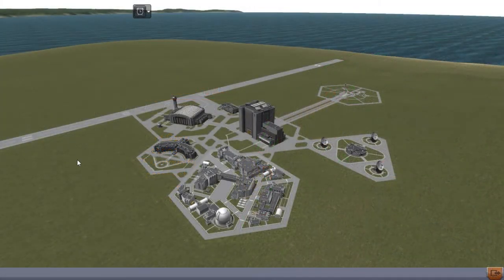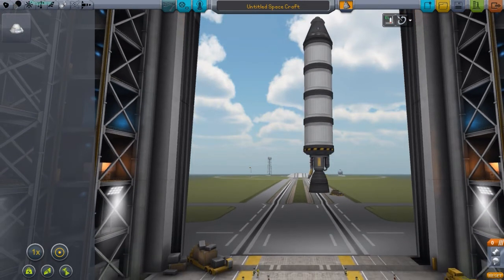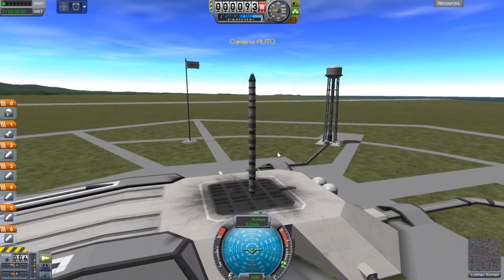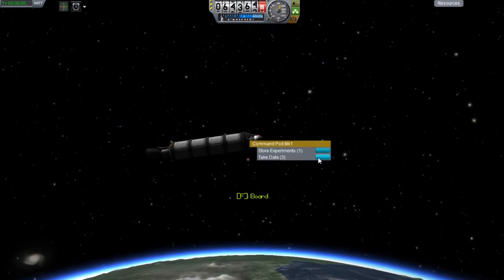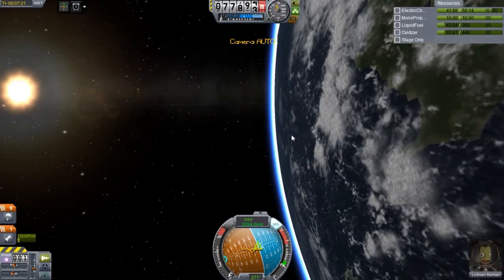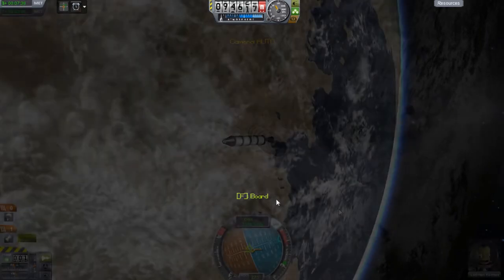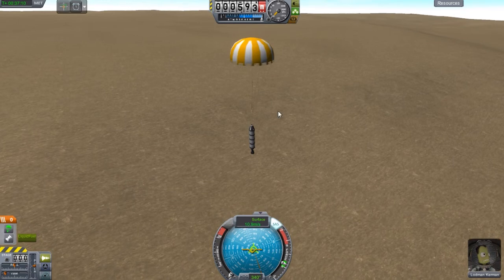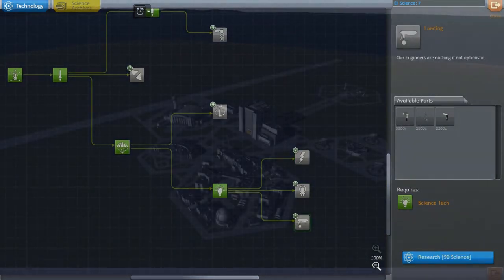Duranis Plays - Kerbal Space Program - EP01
Duranis Plays Modded Kerbal Space Program.
In this series I will be playing a modded version of Kerbal Space Program in career mode.

Mods that are being used:
B9 Aerospace Pack:

creativecommons.orglicensesby3.0